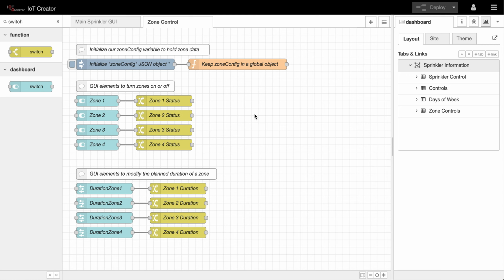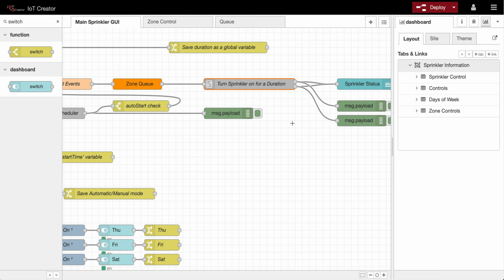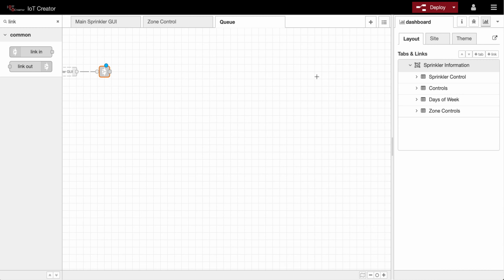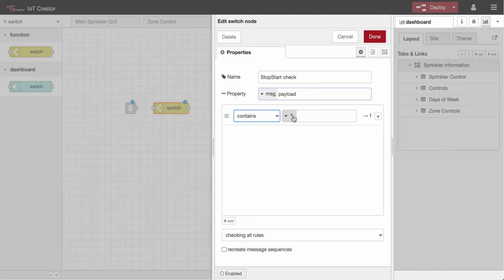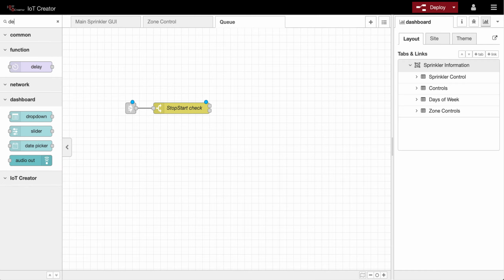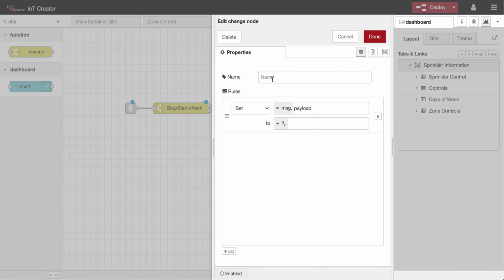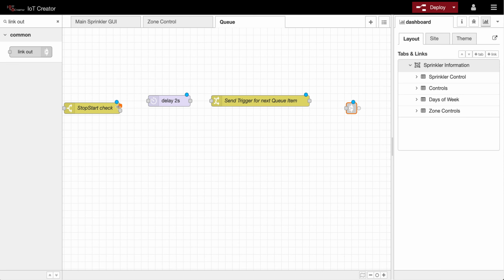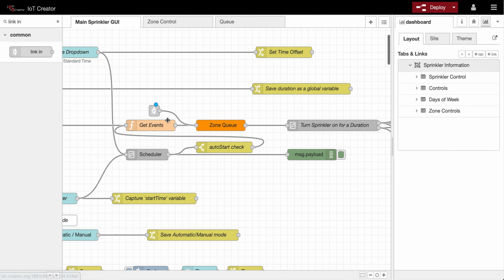Queue the Zones - Part 2